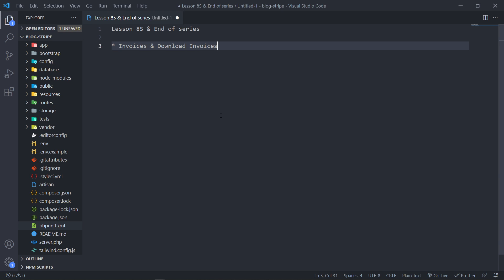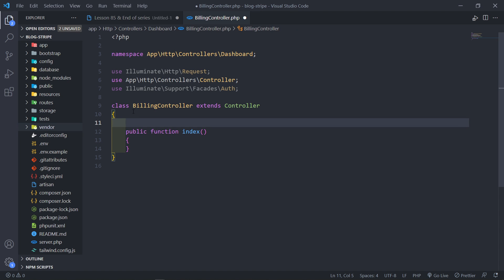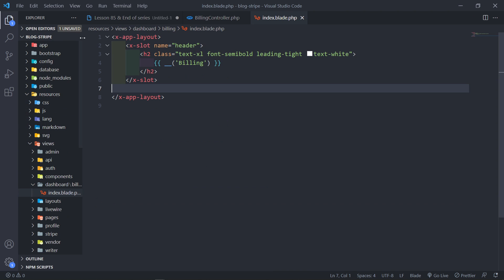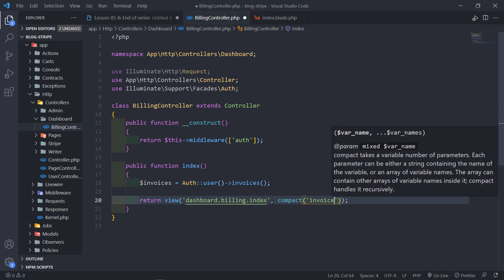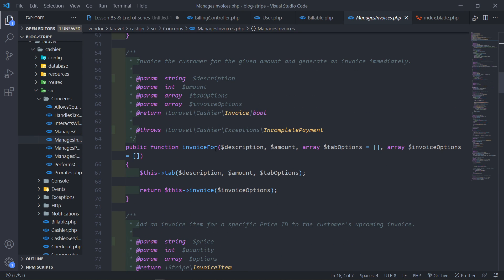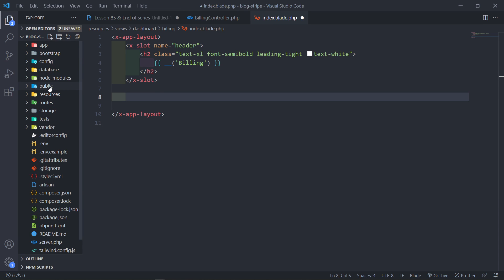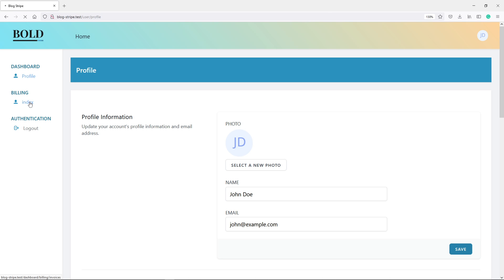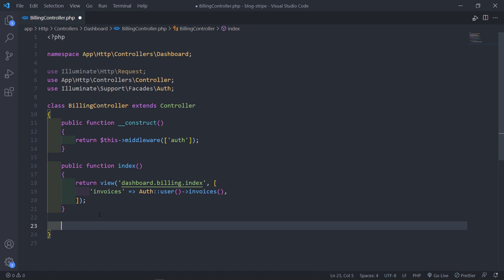Stripe: Invoices and end of series | Create a membership blog with Laravel & Stripe | Part 85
In this video, we will create a Billing controller to display all our invoices and allow the customers/users to download their invoices

Timestamps:
00:00 Intro
00:35 Create BillingController
01:06 Create index method & view
05:00 Update index view
10:28 Create routes
12:13 Add Billing link to dashboard side navigation
13:03 Create download method
17:00 Outro